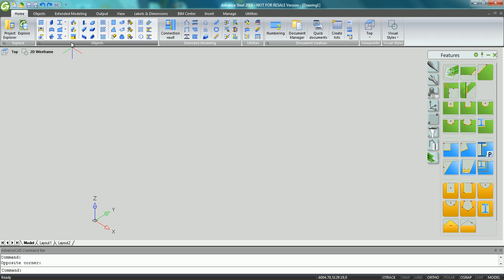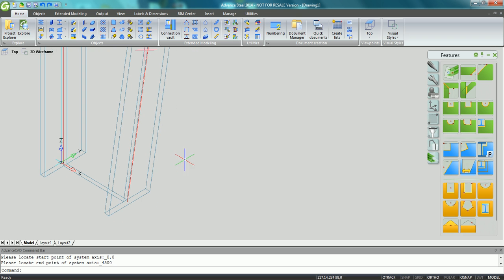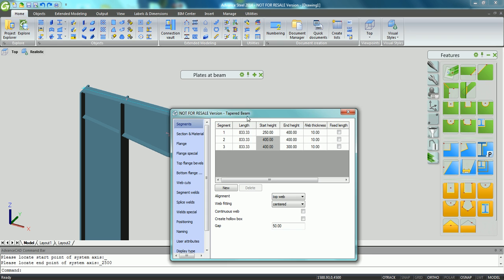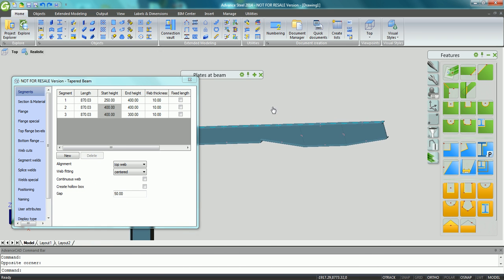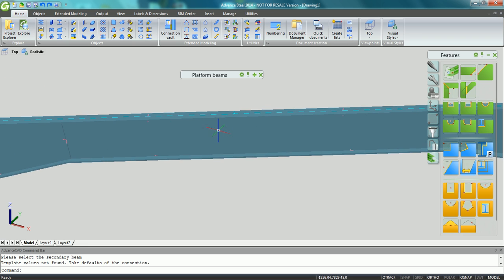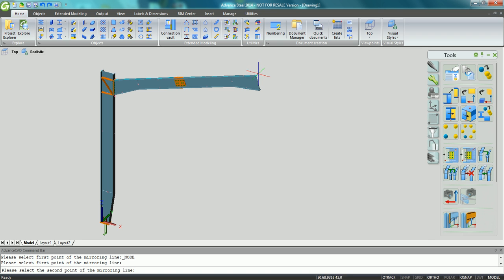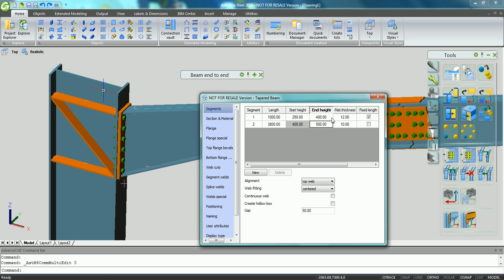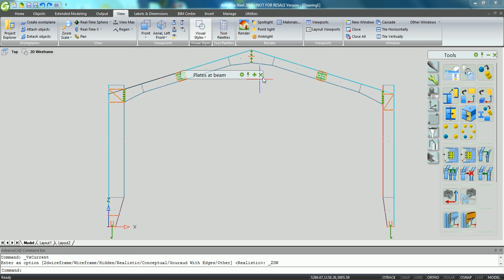NEW - Advance Steel 2014 - Portal frame made of tapered beams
Advance Steel 2014 has powerful Tools for tapered beams for the PEB market.
This movie demonstrates how you can easily create a portal frame made of tapered beams and use automatic connections between the different members.